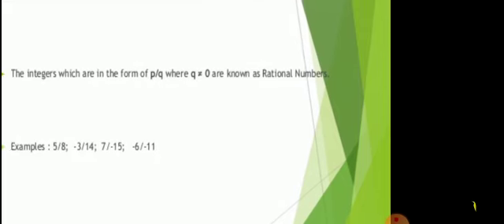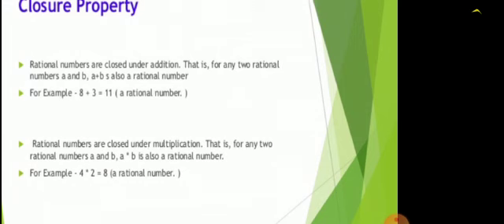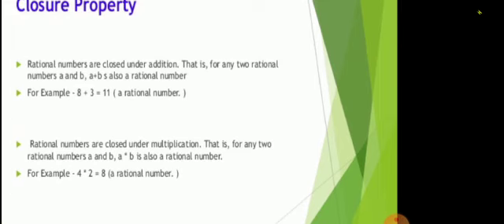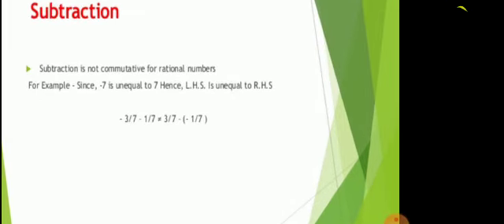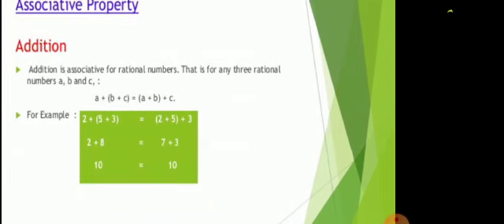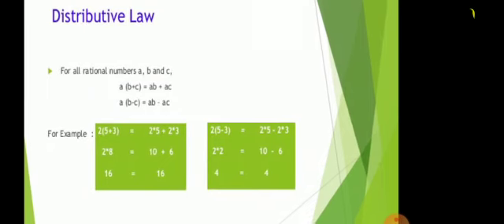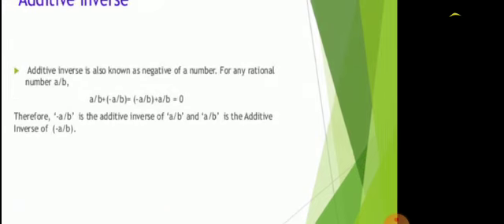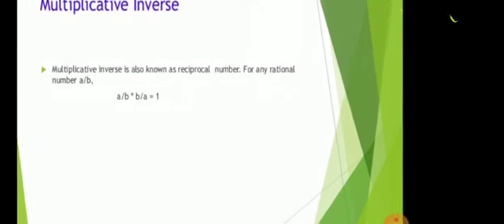Maths class 8 Rational number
by Ms Meghna sharma